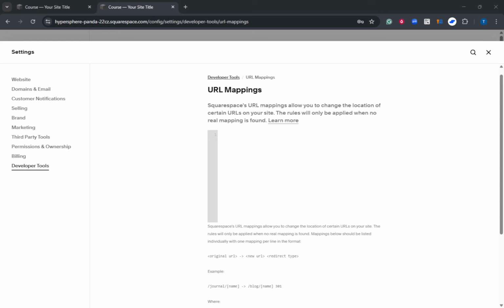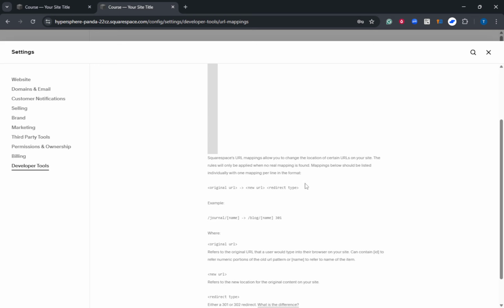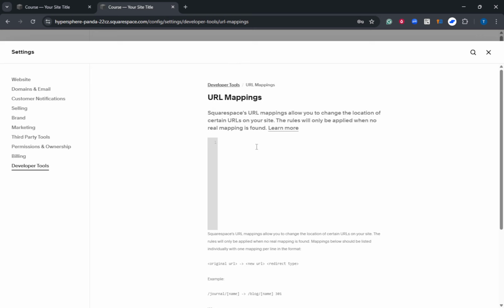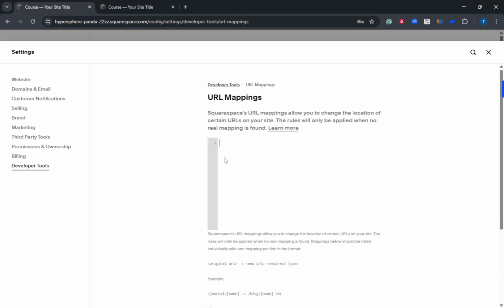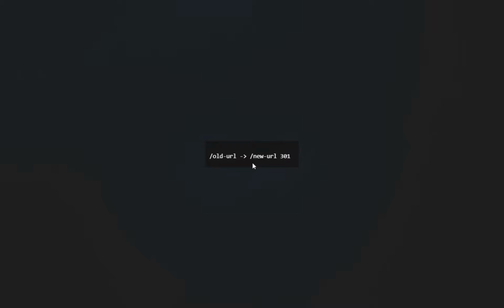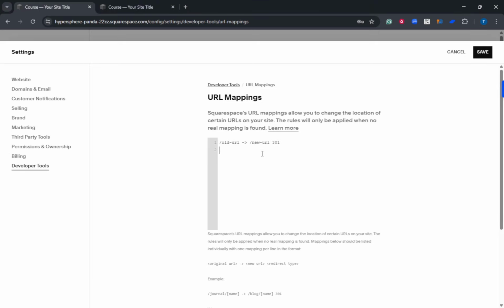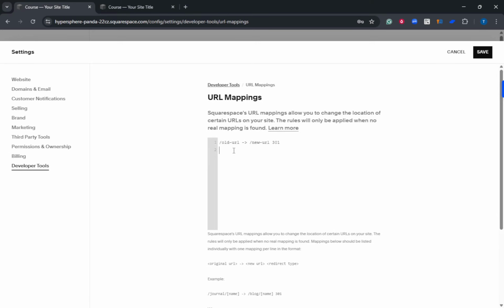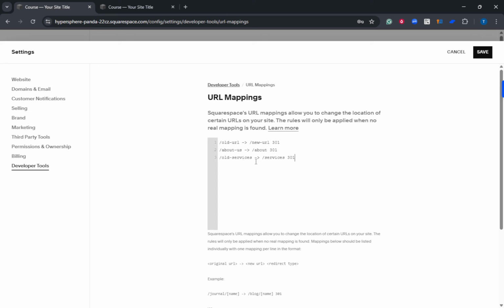How to Set Up 301 Redirects in Squarespace [2026 Full Guide]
How to Set Up 301 Redirects in Squarespace

In this video, we show you exactly how to **set up 301 redirects in Squarespace** to preserve your search engine rankings and ensure a seamless transition for site visitors. We examine the core concepts of permanent redirection and the implementation of URL mapping rules to maintain your site's authority during page restructures.

Mastering this specific tool improves workflow, organization, and project quality by preventing broken links and capturing traffic from deprecated URLs. We utilize the dashboard to manage the mapping interface and navigate the account settings to audit existing link paths, which is vital for maintaining a clean and professional site architecture. By establishing a professional standard for link redirection, you ensure that your website's SEO value remains intact as your content strategy evolves.

Technical Specs:
Software: Squarespace; Feature: Settings.